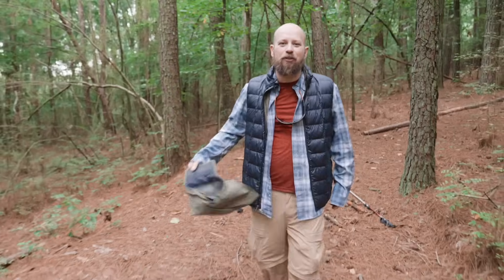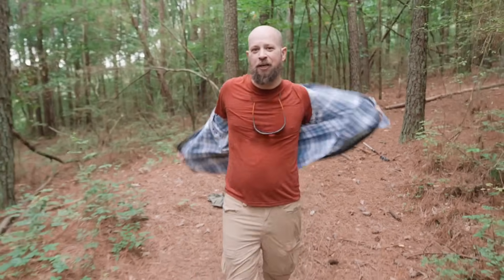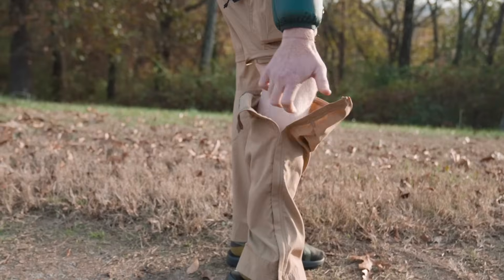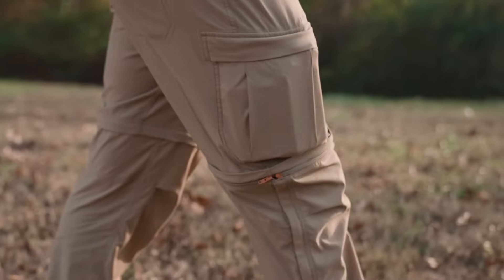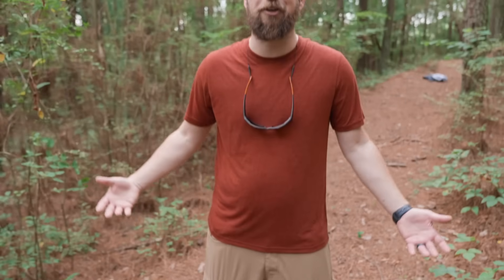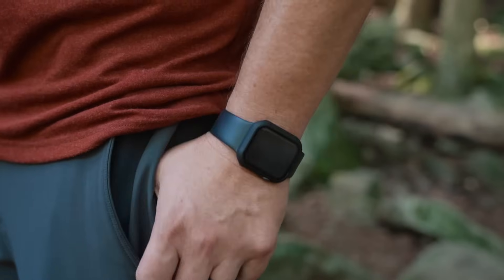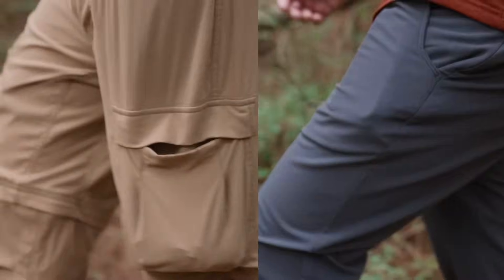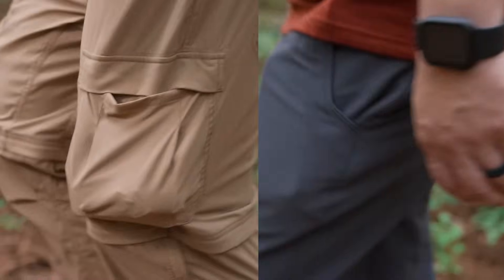TEREN Daily Driver Pants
The Daily Driver Pants are an everyday, every season, anywhere pair of pants. A clean pair of chinos that are beyond comfortable on the trail, at the office or anywhere in between. They’re accurately named “daily drivers” because they will immediately become your go to pants.

Equipped with numerous additional features, they’re more than just a great pair of pants. Built in DWR & Stain Prevention keep you looking sharp during your fast paced lifestyle. Their 4-Way Stretch & Gusseted Seat provides next level comfort on the move or on a long drive. They’re Moisture Wicking, Quick Drying with built in Sun Protection for all of your high energy summer adventures.

They’re not too baggy & not too tight with no unnecessary seams or zippers keeping them stylish. And finally, their high strength magnets keep your pants buttoned when you’re moving yet slide apart when you’re at a desk or on a long trip for unmatched comfort. And with 6 pockets all your stuff is safe & secure without adding bulk. If you’re looking for the perfect all around pants grab yourself a pair of TEREN Daily Drivers.